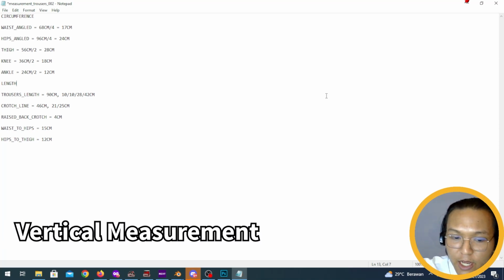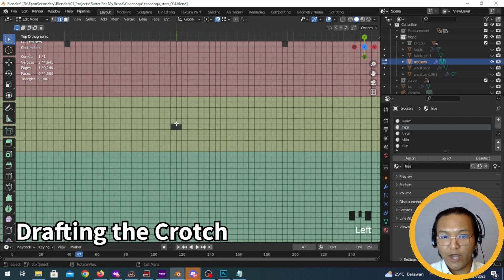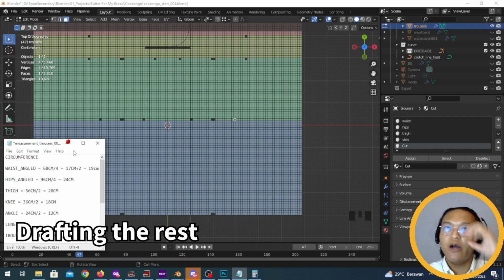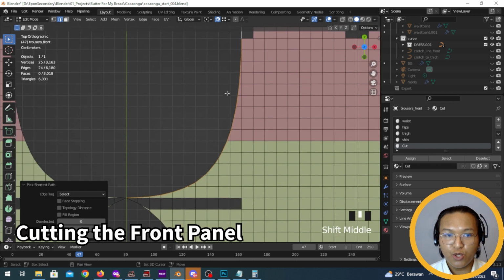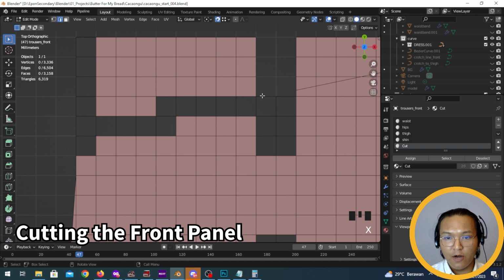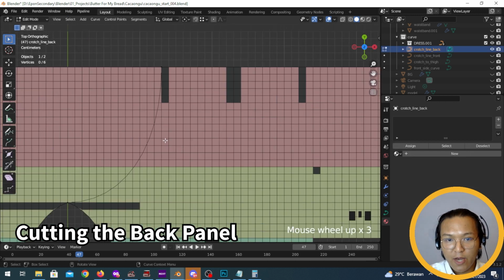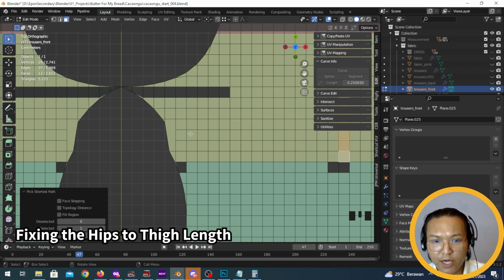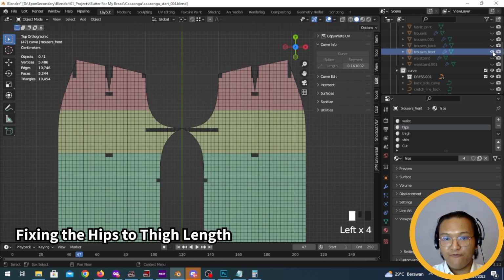A Tailor's Approach to Cloth Sewing in Blender - Revisited - Trousers: Drafting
Hey, did you enjoy making the Ao Dai? Now, I come back to make the accompanying piece of clothing, a flowing and wide-legged trousers.

Have any questions?

ATATCS - Revisited - Trousers - Time Stamps:

00:00 Vertical Measurement
03:36 Drafting the Crotch
11:15 Drafting the Rest
16:33 Cutting the Leg Part
11:02 Cutting the Front Panel
32:56 Cutting the Back Panel
42:23 Fixing the Hips to Thigh Length